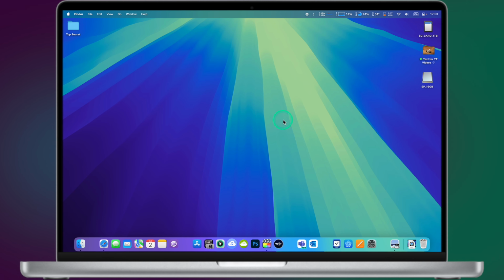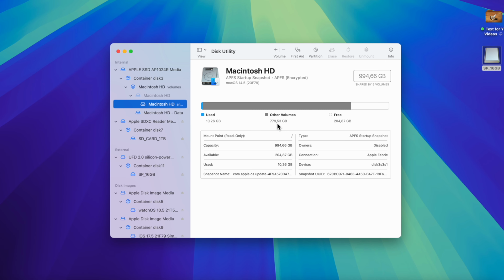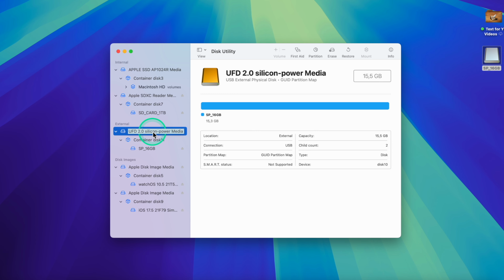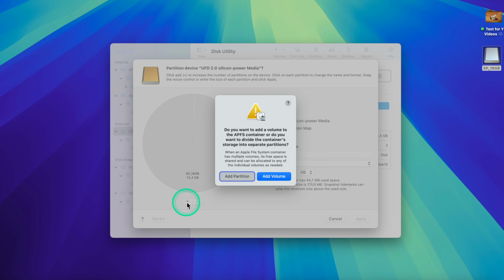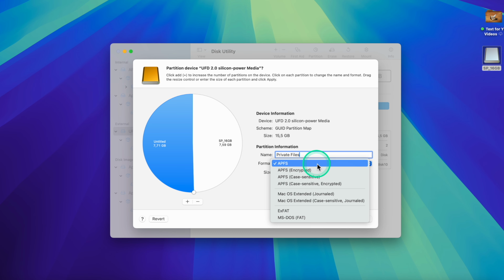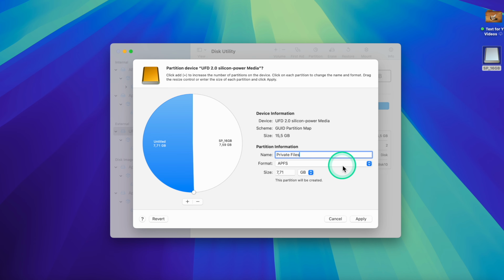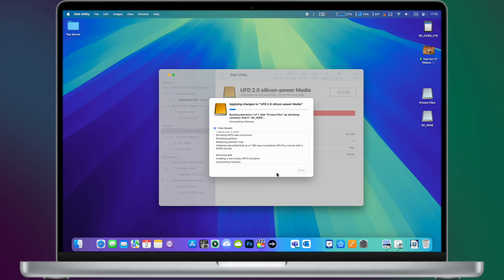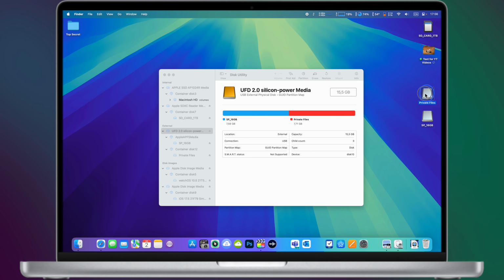How to Partition a Drive on macOS (Tutorial)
Sony WH-1000-XM5

AirPods Pro